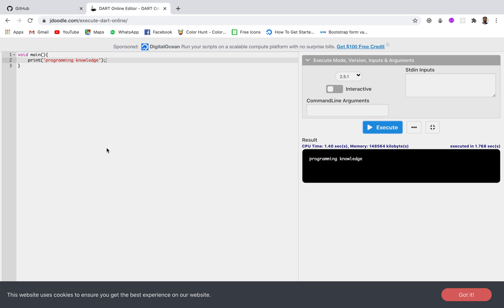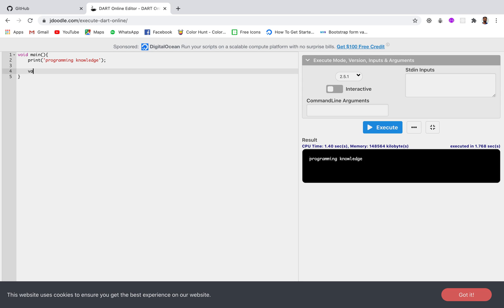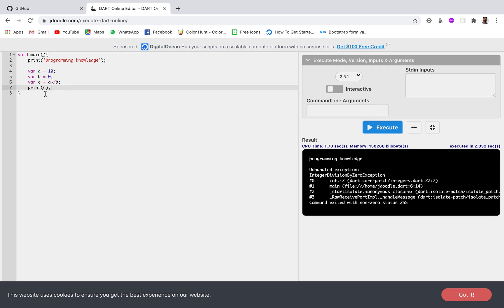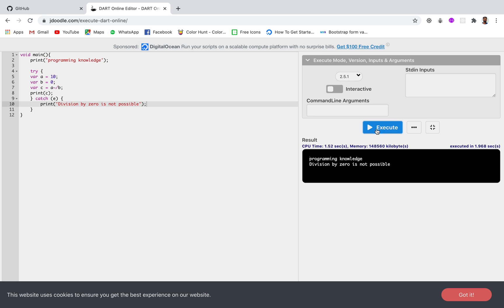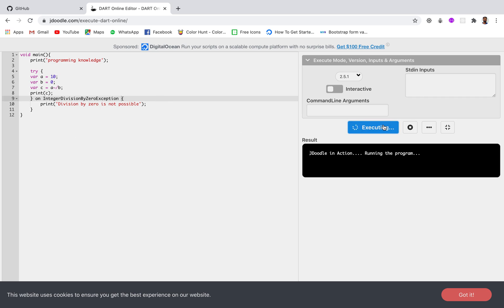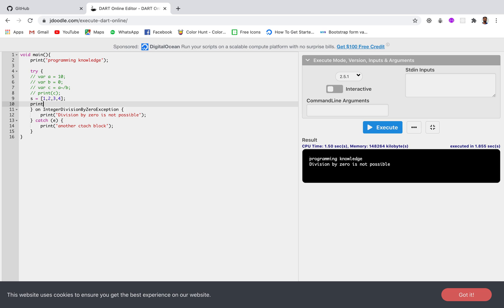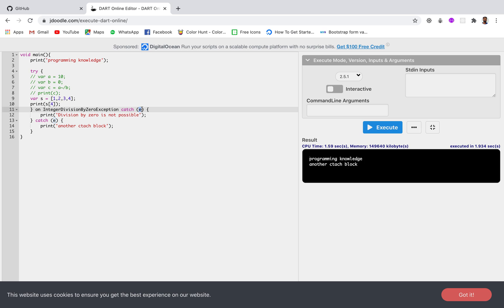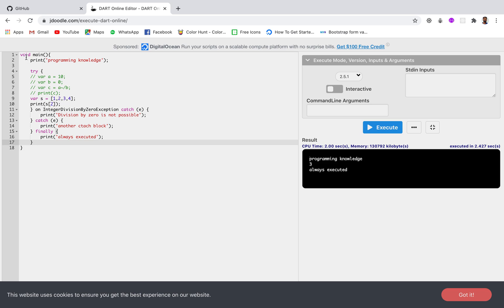Flutter Tutorial for Beginners 24 - Learning Dart Basics | Dart Exception Handling With Examples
In this video we will learn the basics of Dart. Dart is Object Oriented Language Developed By Google which is Primarily used for building websites, servers, and mobile apps. As promised in this video, we will complete our discussion about Class and Objects and aldo discuss about Enums.